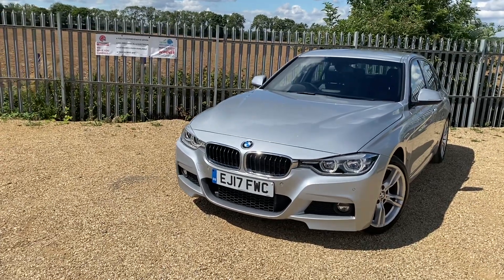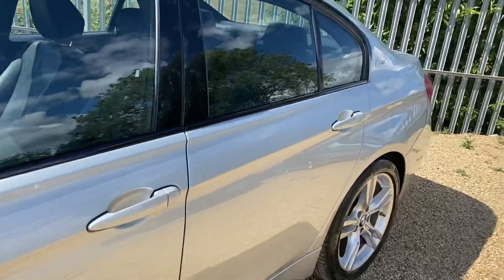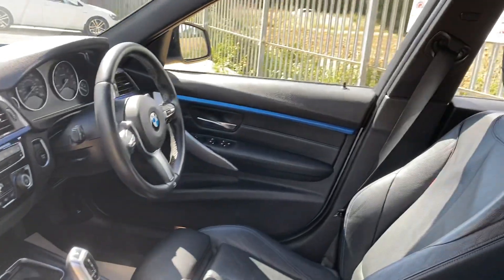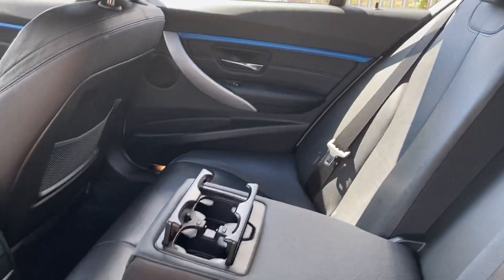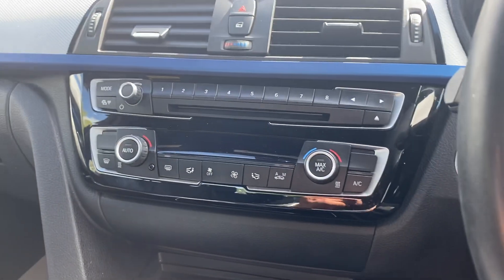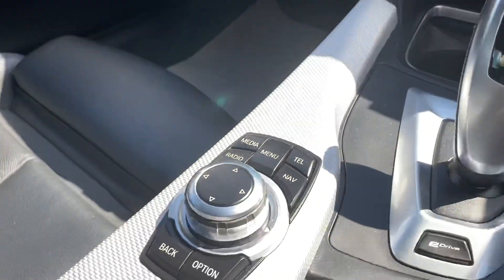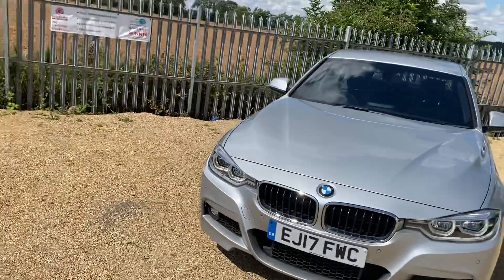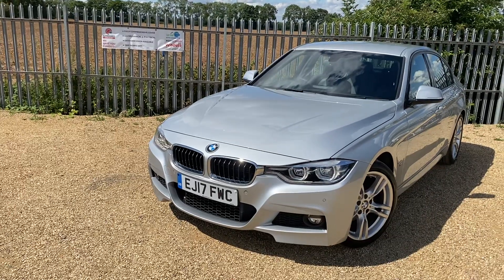BMW 330e 2017 Plate